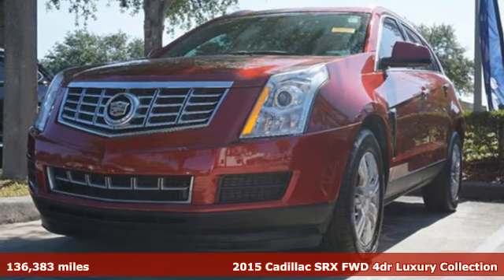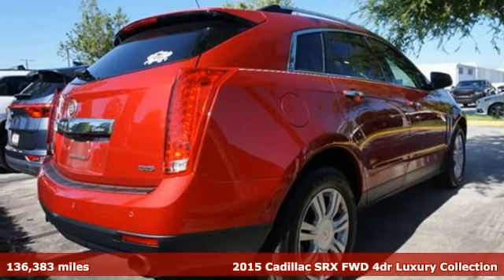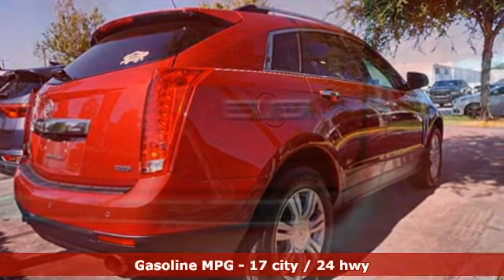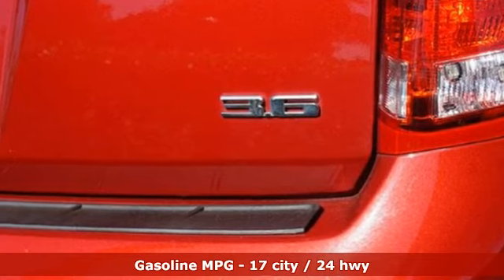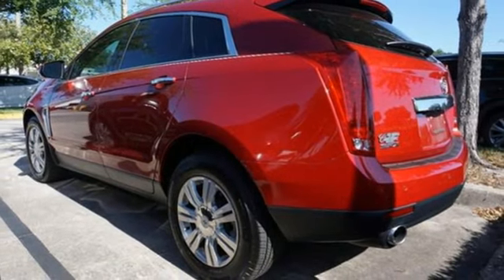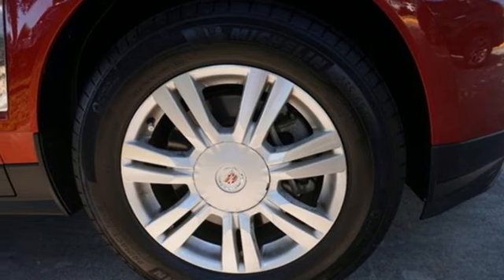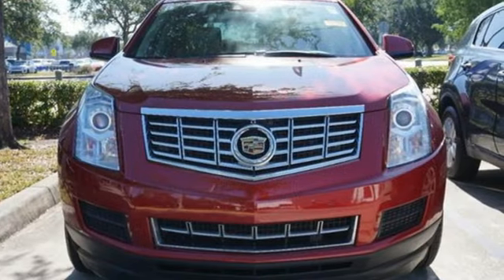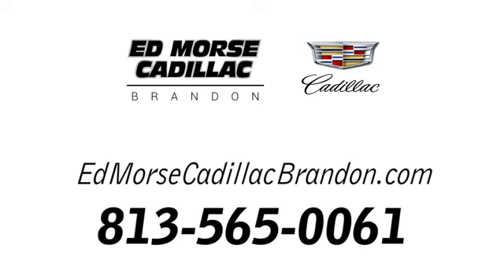Used 2015 Cadillac SRX Brandon FL Lakeland, FL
Year: 2015
Make: Cadillac
Model: SRX
Trim: Luxury Collection
Engine: 3.6L V-6 gasoline direct injection, DOHC, variable valve control, engine with 308HP
Transmission: 6-Speed Automatic
Color: Crystal Red Tintcoat
Interior: Shale/Brownstone Accents
Mileage: 136383
Stock #: F194687A
VIN: 3GYFNBE31FS582986
All Routine Maintenance Up to Date, Nonsmoker, Leather, Sunroof, Keyless Access w/Push Button Start, Touchscreen Controls, VERY CLEAN!!, Memory Package. Recent Arrival! 2015 Cadillac SRX Luxury Crystal Red TintcoatTO KEEP YOU SAFE, WE DELIVER!BUY ONLINE-TEXT-EMAIL-CHAT-PHONE AND WE WILL DELIVER YOUR NEXT VEHICLE TO YOUR DOOR!FROM OUR SALES FLOOR TO YOUR DOOR!IT'S THAT EASYCLEAN AND SANITIZED.Equipped with Memory Package, 18 x 8 Bright Machined Finish Aluminum Wheels, 3.39:1 Final Drive Ratio, 4-Wheel Disc Brakes, 4-Wheel Independent Suspension, 8 Speakers, 8-Way Power Front Passenger Seat Adjuster, ABS brakes, Adaptive Remote Start, Adjustable pedals, Air Conditioning, Alloy wheels, AM/FM radio: SiriusXM, AM/FM Stereo w/Single Disc CD Player, Auto-dimming door mirrors, Auto-dimming Rear-View mirror, Automatic Air Circulation/Air Quality Sensor, Automatic temperature control, Blind Spot Sensor, Body-Colored Heated Power Outside Mirrors, Bose Premium 8-Speaker Audio System Feature, Brake assist, Bumpers: body-color, Cabin Humidity Sensor, CD player, Choco Sapele Wood Trim, Choco Sapele Wood Trim On Door & Center Stack, Chrome Roof Rails, Compass, Delay-off headlights, Driver & Front Passenger Heated Seats, Driver & Front Passenger Power Lumbar Control, Driver door bin, Driver vanity mirror, Dual front impact airbags, Dual front side impact airbags, Electronic Stability Control, Emergency communication system, Exterior Parking Camera Rear, Four wheel independent suspension, Front & Rear Park Assist, Front anti-roll bar, Front Bucket Seats, Front Center Armrest w/Storage, Front dual zone A/C, Front reading lights, Fully automatic headlights, Garage door transmitter, Genuine wood door panel insert, Heated door mirrors, Heated front seats, Heated steering wheel, Illuminated entry, Inside Rear-View Auto-Dimming Mirror, Keyless Access, Leather Seating Surfaces, Leather Shift Knob, Leather steering wheel, LED Spotlights w/Lighting Pipes, Low tire pressure warning, Memory sea

Address:
11020 Causeway Boulevard